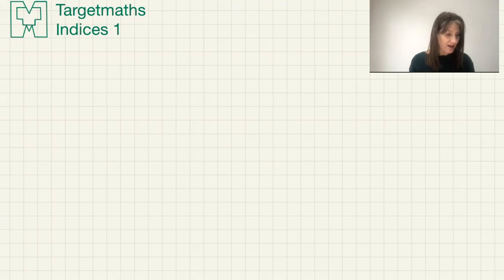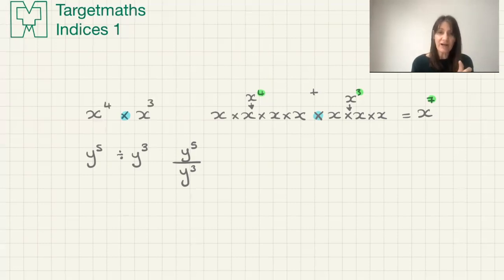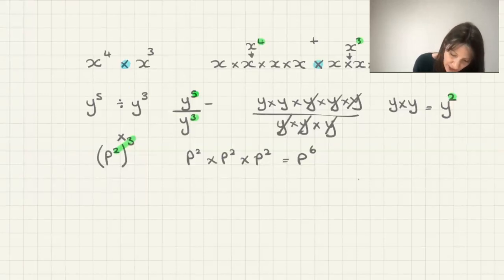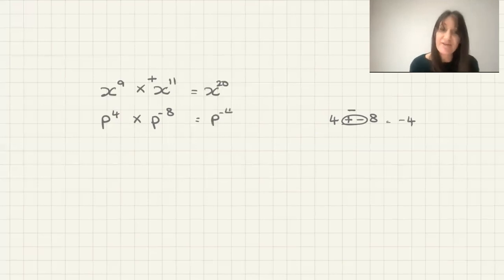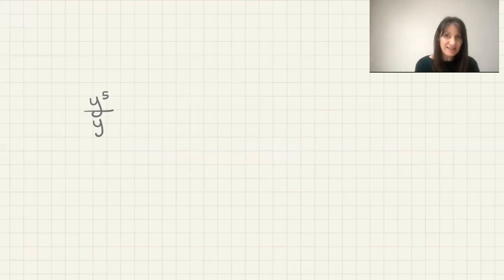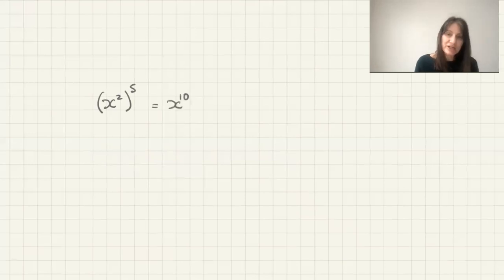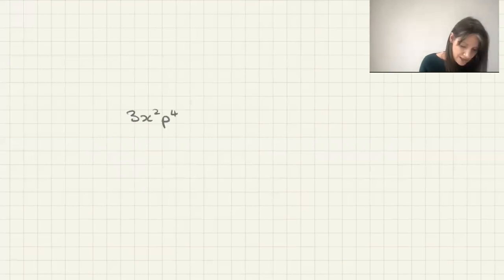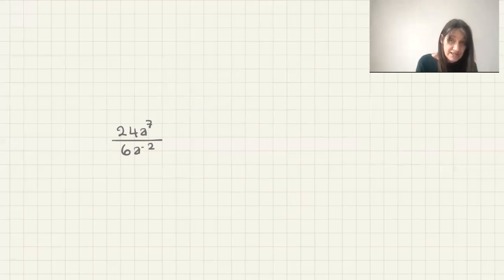Introduction to Indices 👉 GCSE Maths Lesson 1 (Grade 4 Skills – Higher & Foundation)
Not sure where to start with indices? 💪 In this GCSE Maths lesson, I’ll guide you through the basics step by step, helping you feel confident with powers  — a key skill for securing Grade 4.

(Use it to practise alongside the video and check your understanding.)